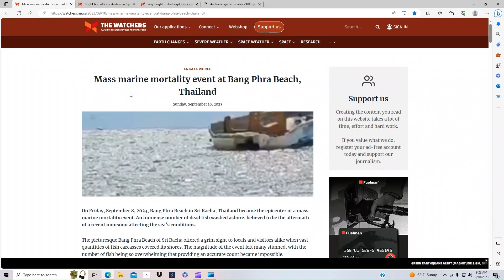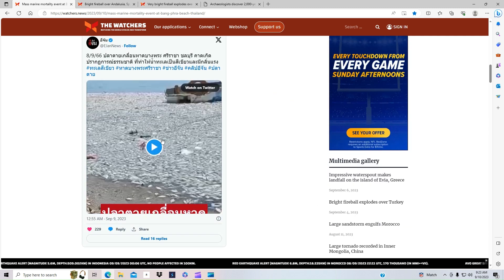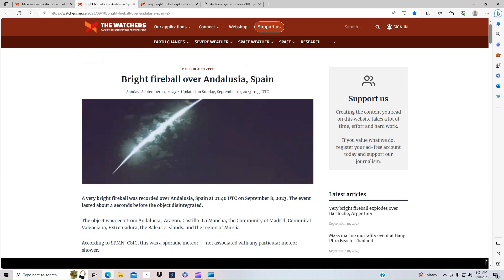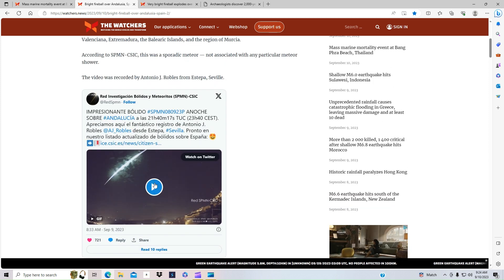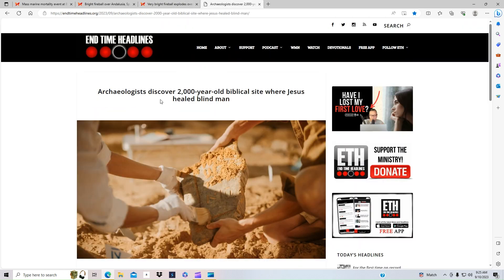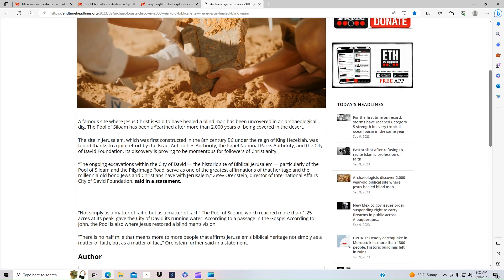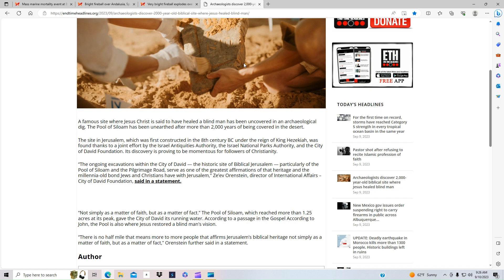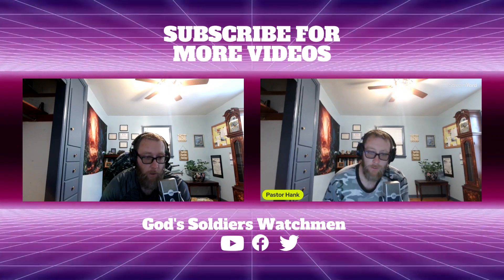LOTS DEAD FISH AND BRIGHT LIGHTS IN SKY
The truth and all for the Lord. God's soldiers intro created by Hank Pogue Sr. May God bless you all and much love. Lets get into the word of God, pray, fellowship and build one another up.